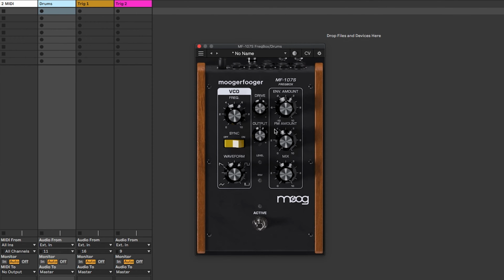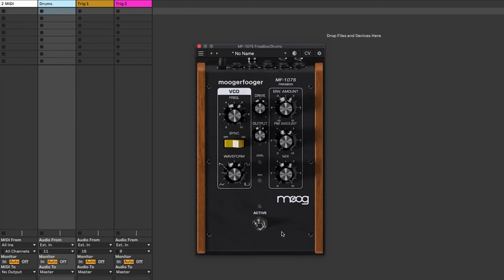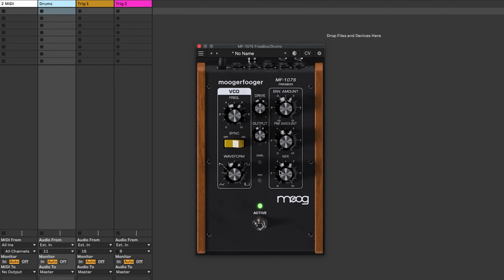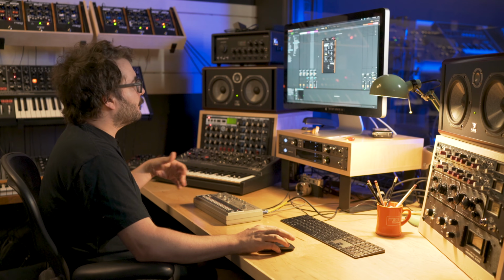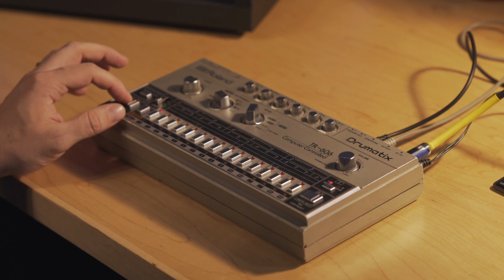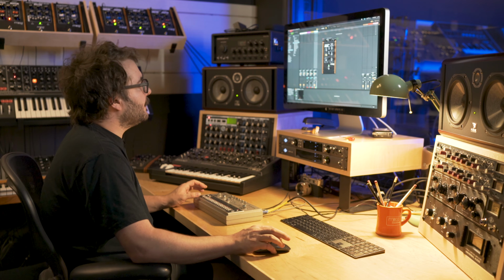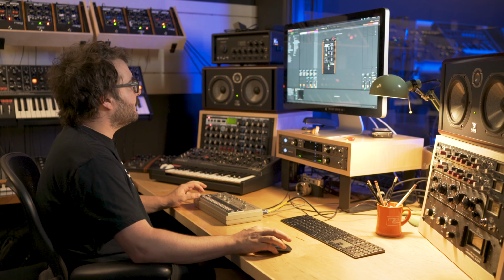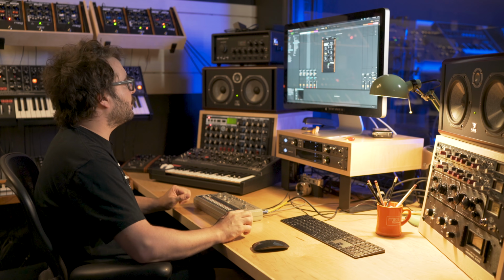Exploring Moogerfooger Plug-ins | MF-107S FreqBox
This video demonstrates using the MF-107S Freqbox to transform a Roland TR-606 drum machine into several dynamic synthesizer voices. The Freqbox is a wholly unique processor that can radically reshape a signal into an audio-reactive synthesizer voice using the onboard oscillator. The MF-107S is a distinctive way to thicken up your DAW tracks via classic hard sync and frequency modulation synthesizer sounds.

To learn more about this effect or explore the complete Moogerfooger Effects Plug-ins bundle, visit software.moogmusic.com.